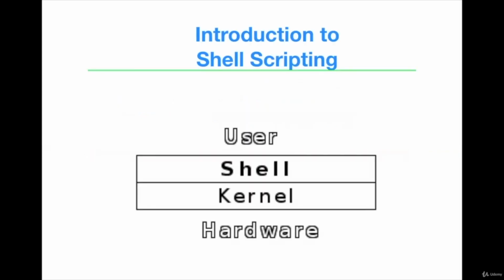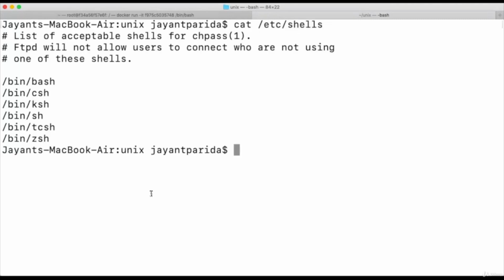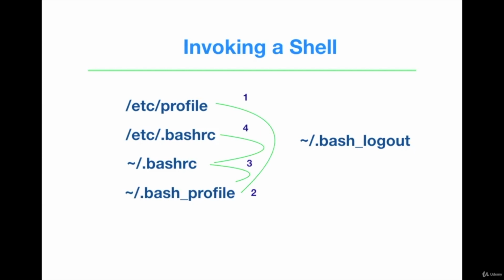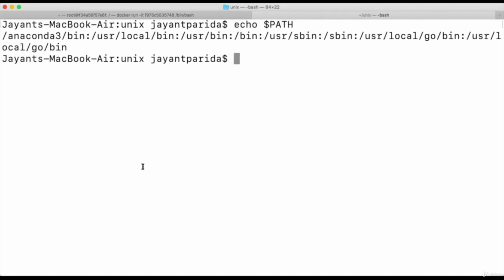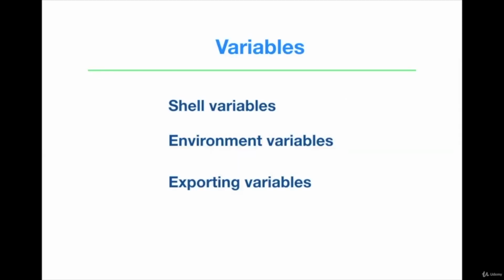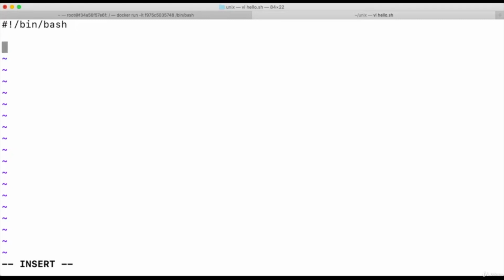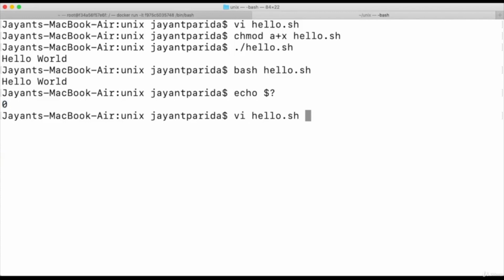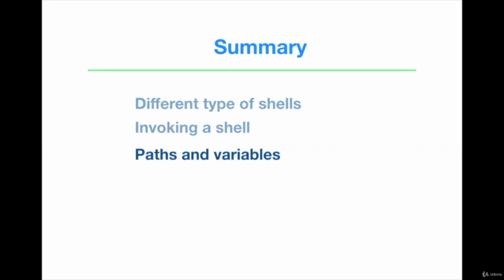Introduction to Shell Scripting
Welcome to "Introduction to Shell Scripting"!

In this video, we'll explore the fundamentals of shell scripting in Unix, along with a practical hands-on guide. We'll cover:

What is Shell?: Understanding the basics of what a shell is and its role in Unix.
Types of Shells: Exploring different types of shells available in Unix (e.g., Bourne Shell, C Shell, Korn Shell, Bash).
How to Invoke a Shell: Learn how to start and use different shells.
Paths and Variables: Understanding the importance of paths and environment variables in shell scripting.
Executing a Shell Script: Step-by-step guide on writing and executing your first shell script.

By the end of this video, you'll have a strong foundation in shell scripting and be ready to write and execute your own scripts to automate tasks and improve efficiency.